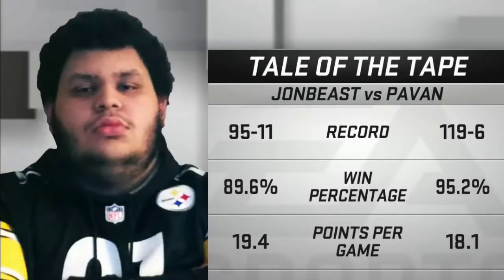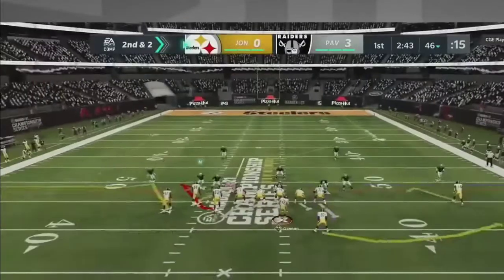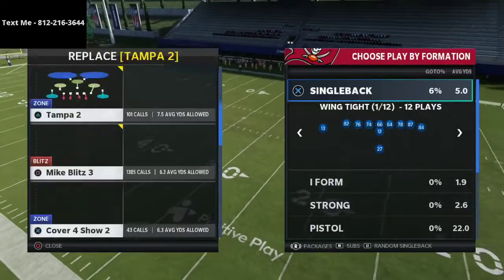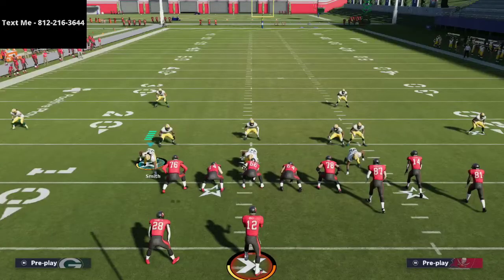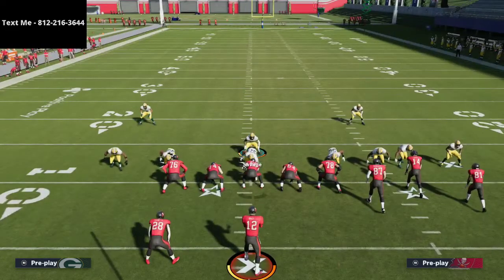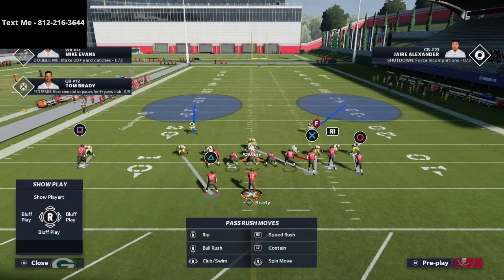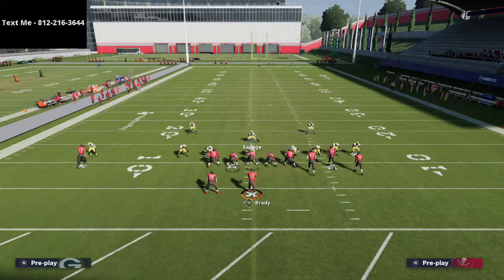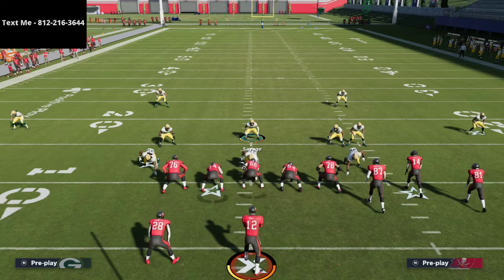Madden 21 - How Pavan Bagged JonBeast and the Gun Bunch in Madden 21| Club Championship Film Study